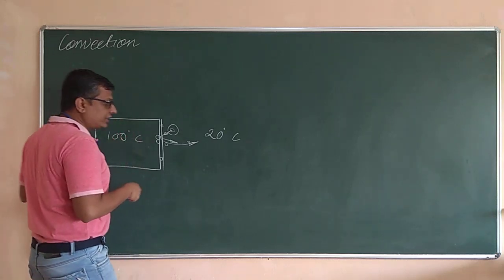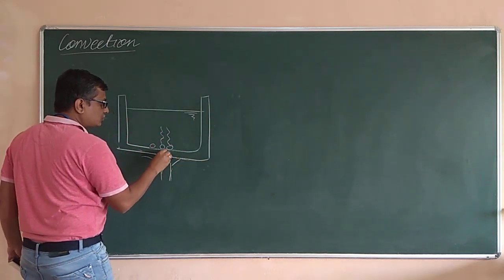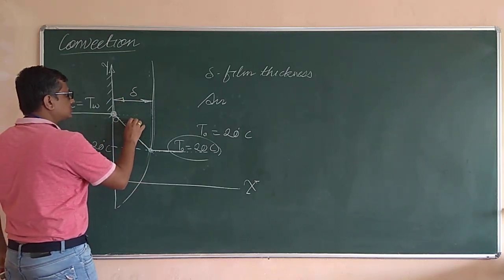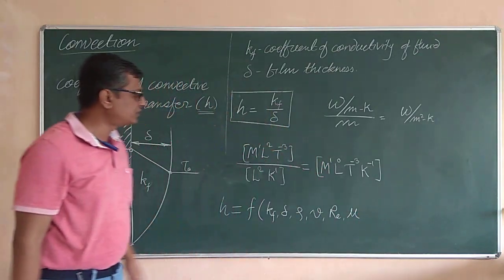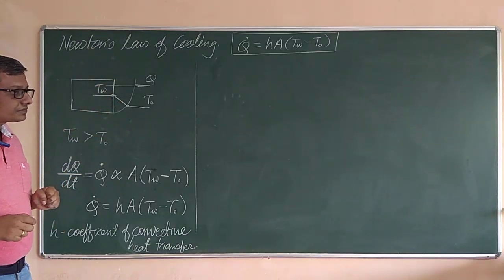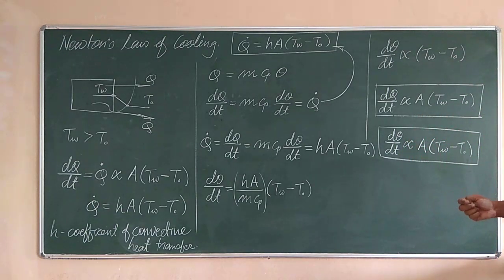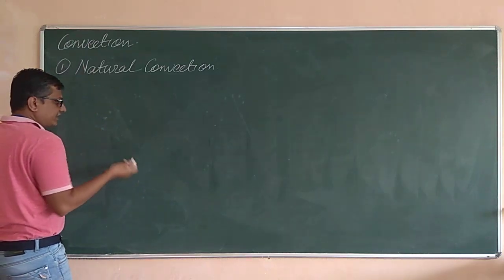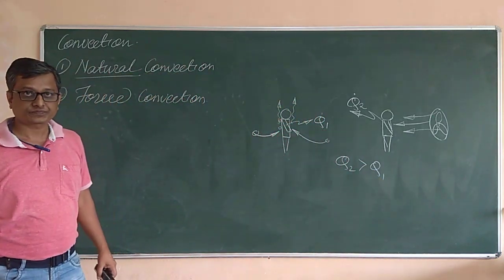Heat Transfer Lecture 4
Heat and Mass Transfer | Lecture 4 | Heat and Mass Transfer:

(TE - Mechanical Engineering, Savitribai Phule Pune University, Pune).

Introduction to Heat Transfer, Modes of heat transfer, Convection, Natural convection, forced convection, Newton's Law of Cooling, coefficient of convective heat transfer, role of convective heat transfer in day today life.

TE Mechanical
# Heat and Mass Transfer
# Heat Transfer
Mechanical Engineering
# Heat Transfer Lecture
Pimpri Chinchwad College of Engineering and Research, Ravet, Pune Introduction to Heat Transfer,
Natural convection,
forced convection,
Newton's Law of Cooling,
coefficient of convective heat transfer,
role of convective heat transfer in day today life.

Credits: “Heat, like gravity, penetrates every substance of the universe; its rays occupy all parts of space”.
 - Jean-Baptiste Joseph Fourier, École Polytechnique, France

Flame picture in thumbnail Source: Cover page of “Fundamentals of Heat and Mass Transfer” by
FRANK P. INCROPERA, College of Engineering, University of Notre Dame;
DAVID P. DEWITT, School of Mechanical Engineering, Purdue University;
THEODORE L. BERGMAN, Department of Mechanical Engineering, University of Connecticut;
ADRIENNE S. LAVINE, Mechanical and Aerospace Engineering Department,